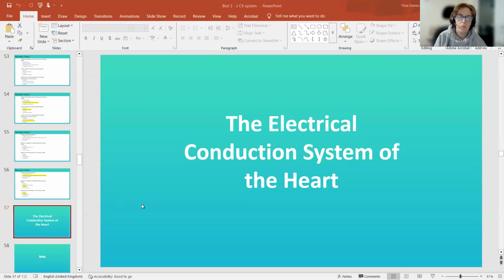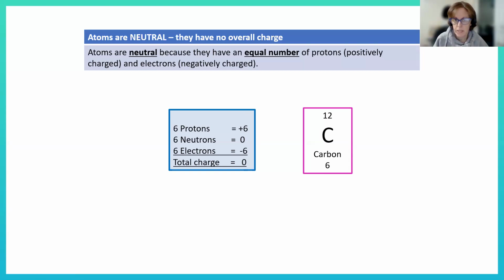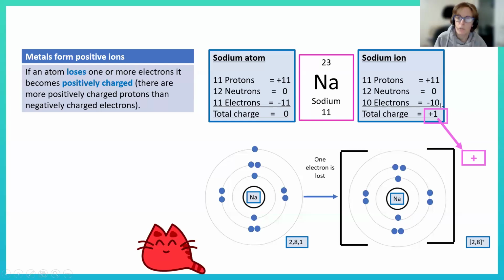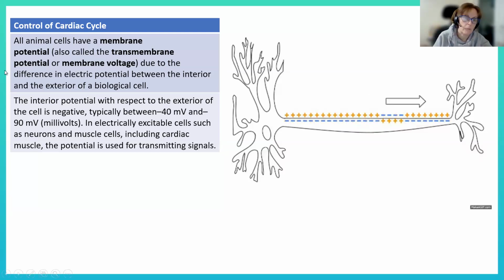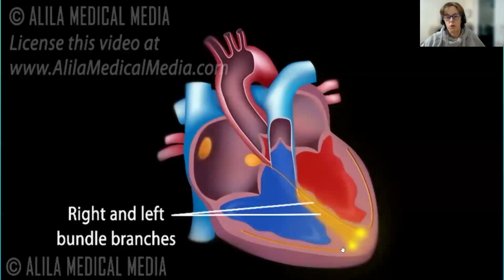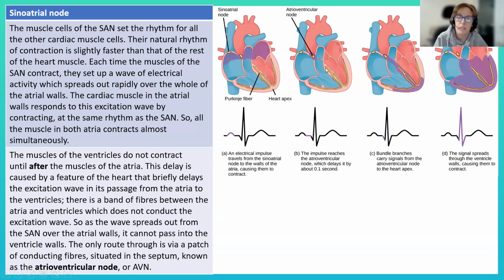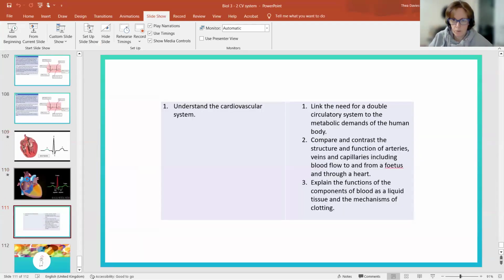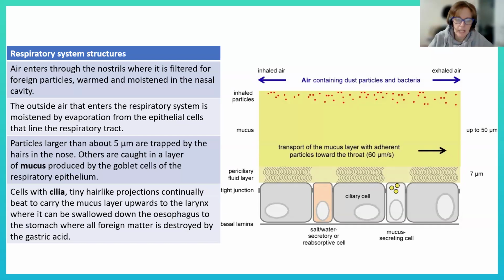Heart Electrical Conduction & Respiratory System Basics | WJH507 – Lesson 3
Blood, Circulation & Gaseous Exchange – WJH507 Lesson 3 (Access to HE Diploma: Medicine)
This lesson explores two major systems essential for human life: the heart’s electrical conduction system and the respiratory system. Students learn how the heart generates and coordinates its own electrical impulses, how these signals produce rhythmic contractions, and how this activity is visualised on an ECG. The session also introduces the structure and protective functions of the respiratory system, clarifying the difference between breathing and cellular respiration.

What You Will Learn in This Lesson:
-How the heart generates electrical impulses without nervous stimulation (myogenic activity)
-The role of the SA node, AV node, bundle of His, and Purkinje fibres in coordinating contractions
-How action potentials in cardiac cells trigger systole and diastole
-How an ECG represents electrical activity (P wave, QRS complex, T wave)
-The first steps of the respiratory system and how it filters, warms and moistens inhaled air
-The difference between breathing and cellular respiration
-How nasal hairs, mucus and ciliated epithelium protect the body against pathogens

Key Topics Covered:
-Myogenic properties of cardiac muscle
-Electrical conduction pathway of the heart
-Ion movement, depolarisation and action potentials
-Cardiac cycle: systole and diastole
-ECG interpretation basics
-Respiratory tract defences: mucus, cilia, nasal hairs
-The impact of environmental pollutants (e.g., microplastics) on respiratory health

Why This Content Matters:
A strong understanding of the heart’s electrical activity and the respiratory system is essential for progressing into Medicine, Nursing, Cardiology, Physiology and other healthcare careers. Today’s lesson forms a key link between circulation, gas exchange and cellular energy production.